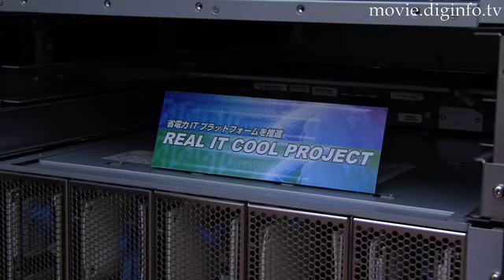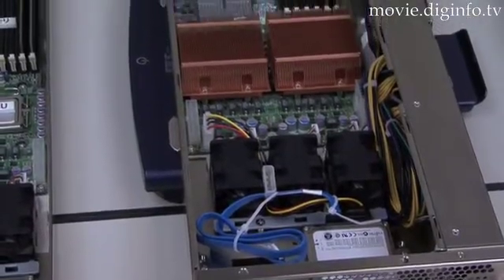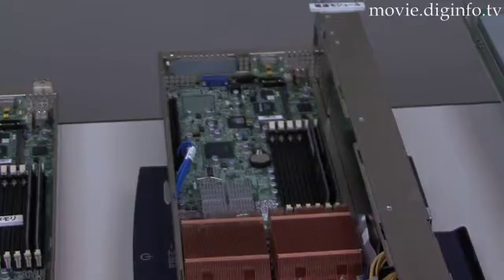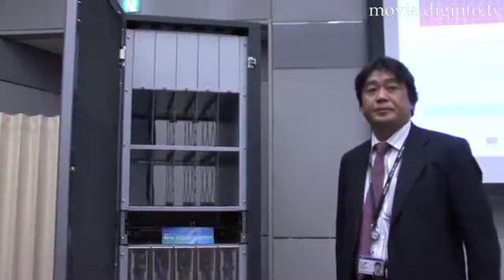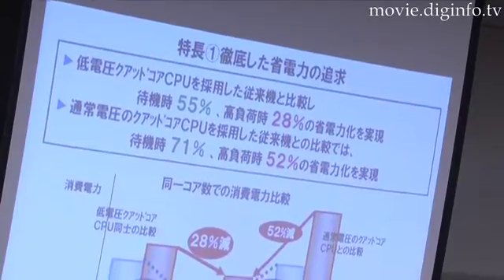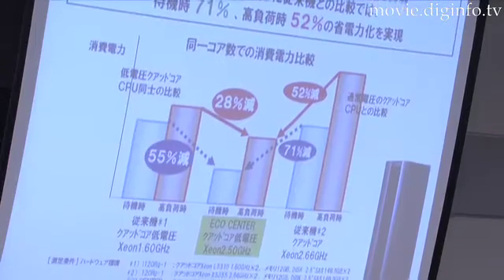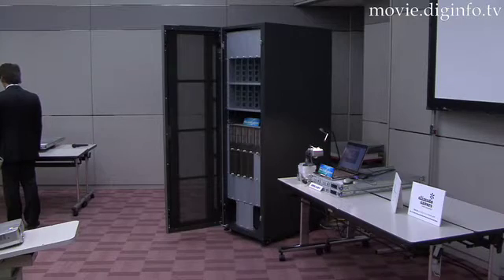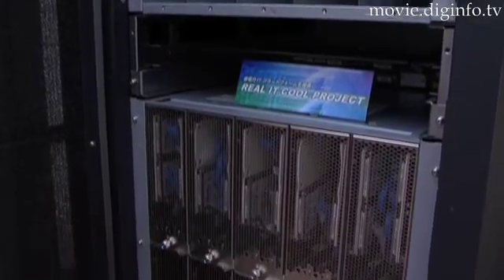NEC: Power-Saving Data Center Server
NEC Launches Power-saving Server for Data Centers

NEC unveiled an eco-friendly server for large enterprise and government data centers.

The ECO CENTER can house 64 servers, each of which is loaded with two quad-core Intel Xeon processors, which translates into a total of 512 CPU cores, in a 2-meter-tall cabinet which weighs 540 kilograms when fully loaded, 58% lighter than conventional servers.

Combined with power-saving chip sets and memories, the low-voltage Intel processor helps achieve a 55% reduction in power consumption in standby mode and 28% in run mode.

Maximally configured, the ECO CENTER server is available from 39.9 million yen.

Shipment in Japan is slated for late June. NEC plans to market the product in North America, Europe and Asia during the first half of 2008.